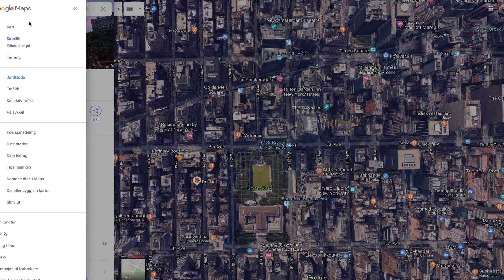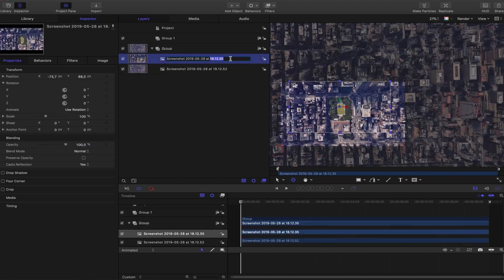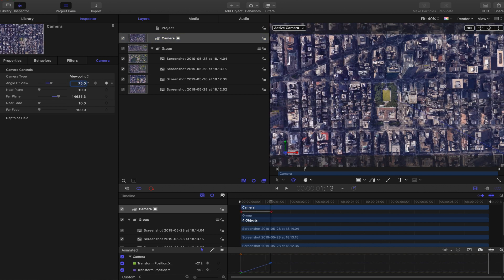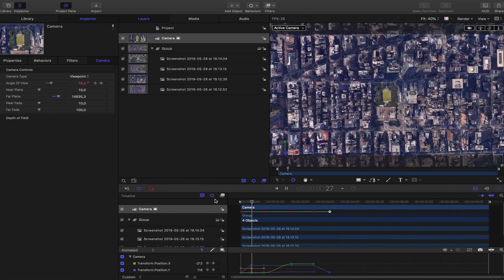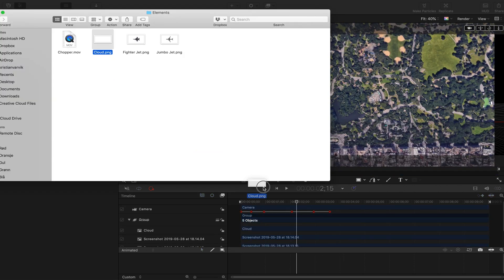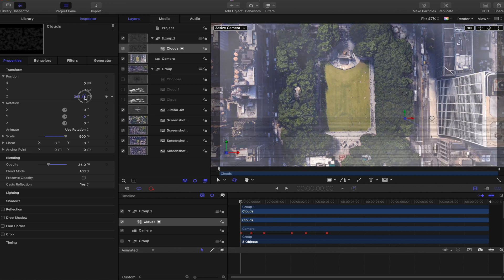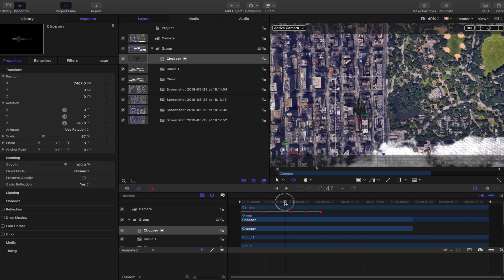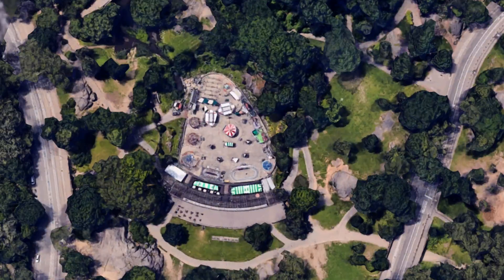ANDREAS HEM MAP EFFECT TUTORIAL (APPLE MOTION) MAP PACK INCLUDED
I find this one of the coolest effect out there. Inspired by Andreas Hem I made my own a while ago. Recently I figured out how to do this without After Effects. Hope you like it!

Andreas' elements are for some reason not available so I've put them in a Google Drive folder:

Produced by Kristian Vårvik.